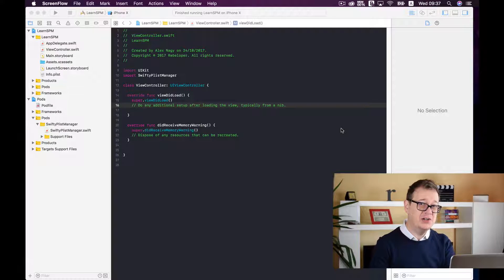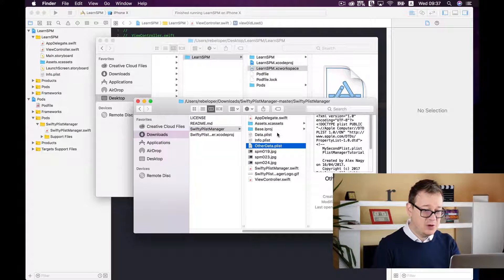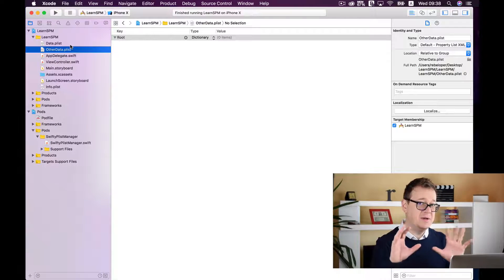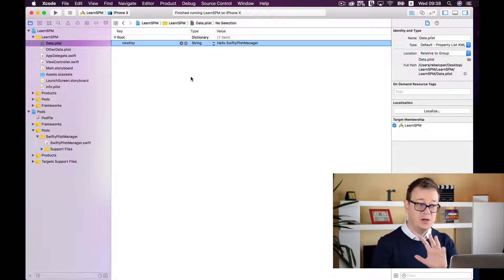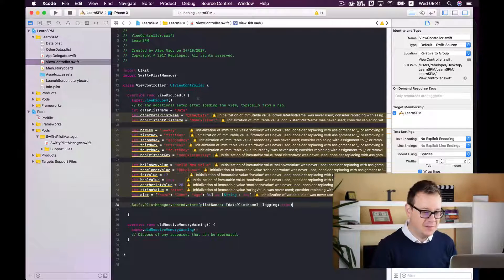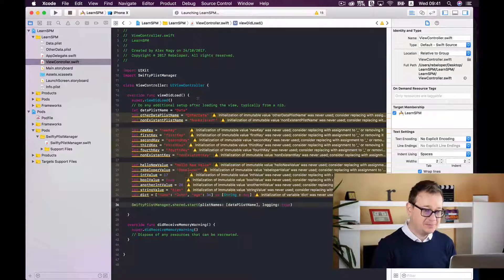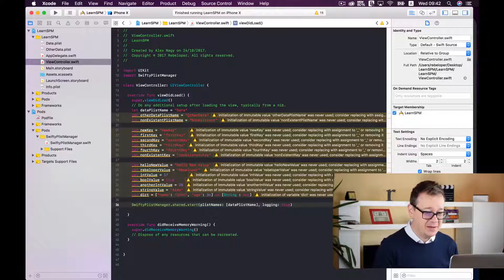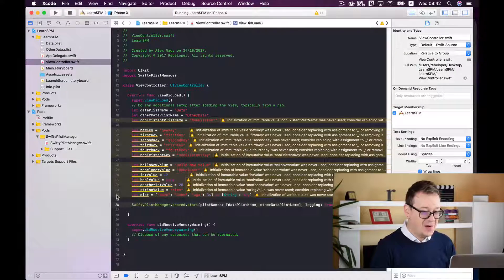Plist File - How to Get and Save Data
Want to learn plist file? Desperately looking for plist file ios tutorials? You're in the right place.
Learn how to read and write plist files in Swift with the help of SwiftyPlistManager. In this episode I’ll show you how you can get and save values from and into a plist file. It will be a bit tricky, but bear with me. We will add two plist files, add values manually. Than I’ll show you how to get that value from code. And than to skip the tedious part of entering values manually, we will add new values from code. You will also learn why the plist is not updated when you save data. And why this is actually a good thing. All of this with the help of SwiftyPlistManager.
If you're contemplating whether you want to learn property list or want to understand info plist, then this video is perfect for you!
In this info.plist ios video I really want to give you some advice on how to translate plist files, info.plist editor, info plist localization, info.plist not found and  info.plist download. If you're thinking how to use plist file reader, delete plist, convert plist to xml windows, how to create plist in ios and plist in general… this video series covers everything about plist ios.
We will talk about plist Mac or mac .plist, plist swift, plistbuddy, read plist and swift save json to file. A lot of good stuff in this ios plist tutorial by Rebeloper.
So if you're wondering how to learn info.plist file, ios write to file or searching for ios development course, then let's dive right into this ios tutorial!
Managing data with SwiftyPlistManager is easy. While there are other alternateives out there as CoreData, JSON or UserDefaults if you want to use the native way than plist will be your first choice. But managing plist files can get tricky real fast. Reading and writing plist files is hard. That’s where SwiftyPlistManager comes in. Here are just a few features you will love:
 • read and write data with one call
 • supports multiple plist files
 • supports completion handlers
 • error handling
 • written in Swift 4
 • open-source
Currently it is released with the tag number 1.0.2 and it already supports Swift 4. And I’m sure I’ll be maintaining the library for you to use.